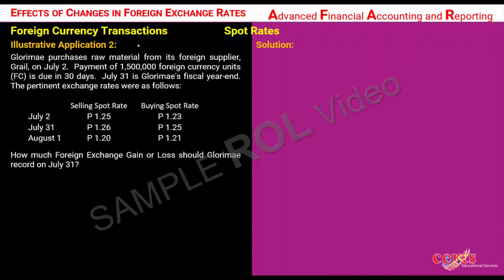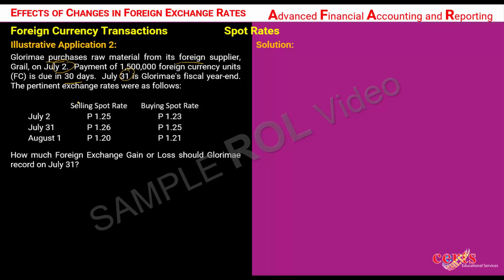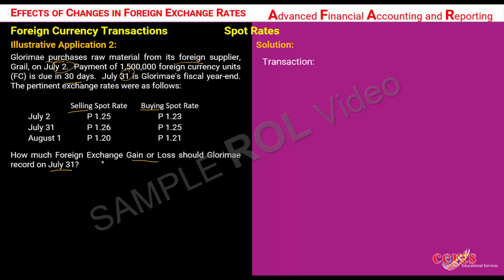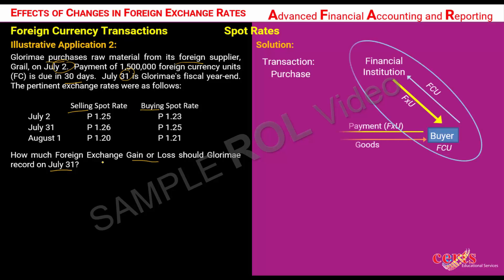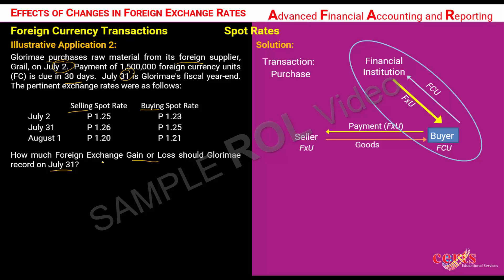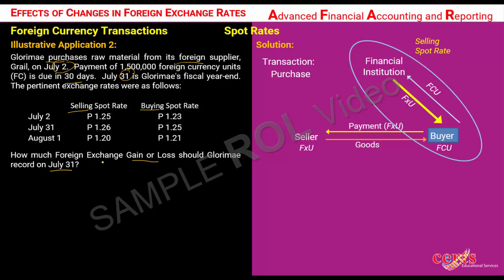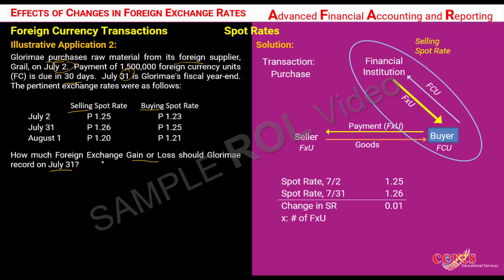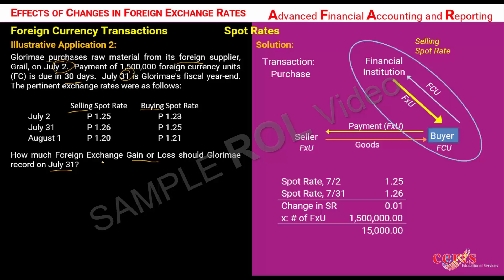ROL SAMPLE video - AFAR